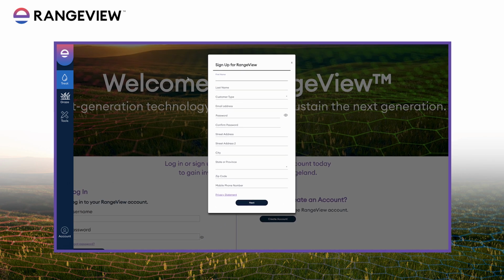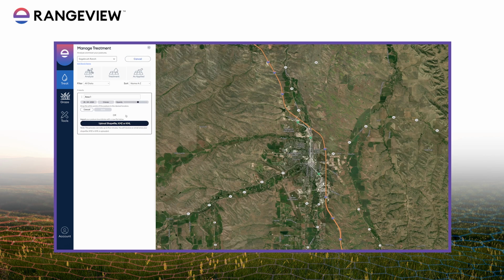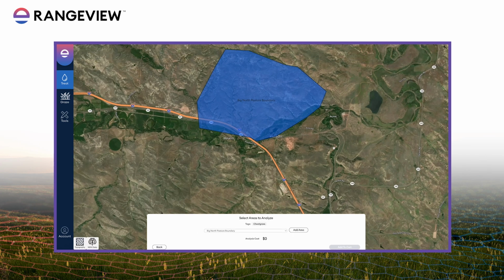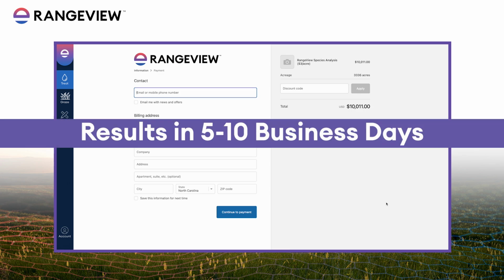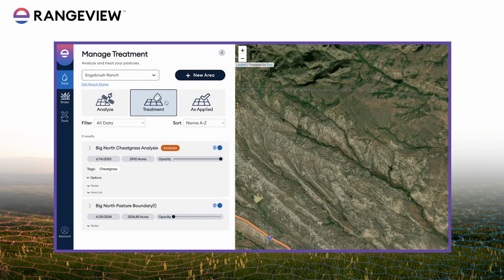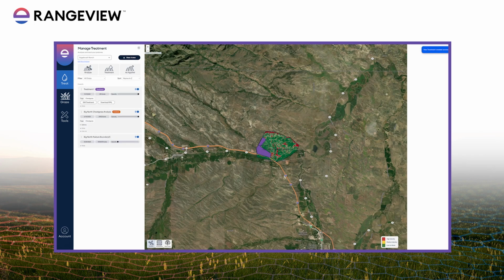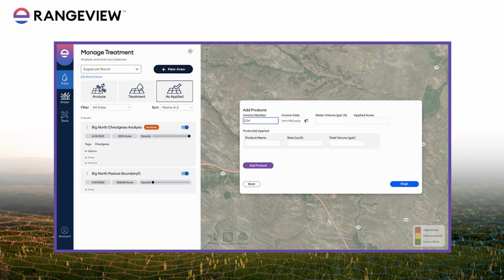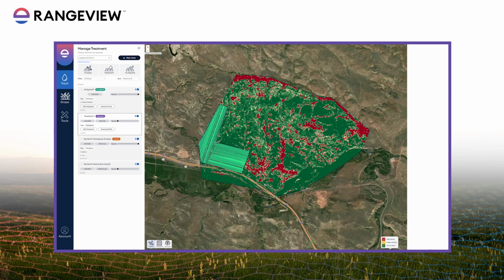RangeView Land Analysis Tutorial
Create a more strategic grazing management plan, access seamlessly integrated insights, and monitor herbicide applications with data-driven insights from the RangeView™ digital platform.